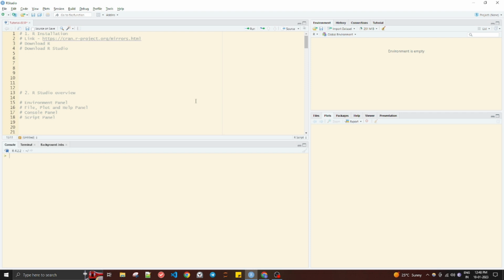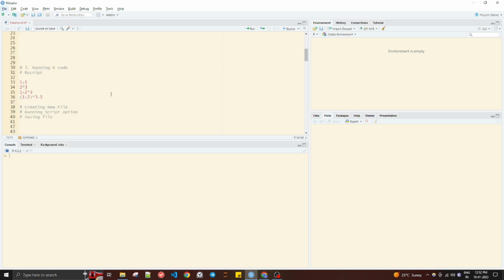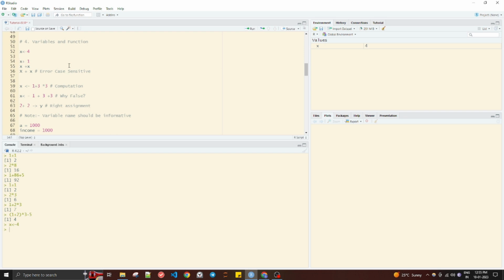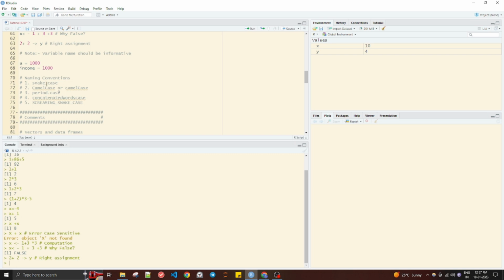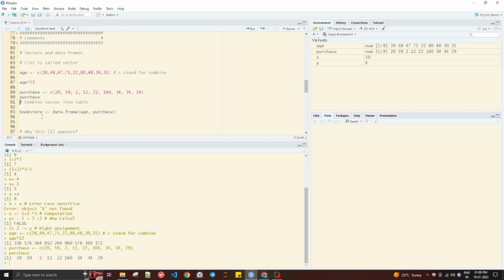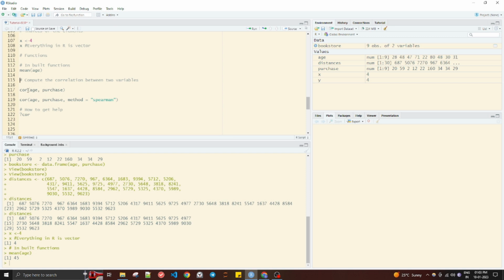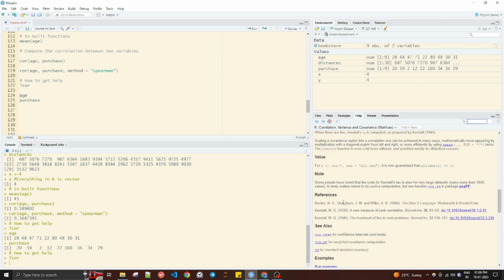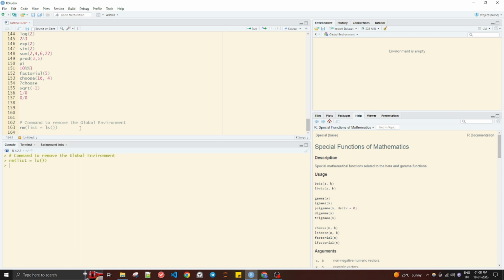Tutorial - 2 R Installation and Basic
# 1. R Installation

# 2. R Studio overview

# Environment Panel
# File, Plot and Help Panel
# Console Panel
# Script Panel

# 3. Running R code

# 4. Variables and Function

# Naming Conventions
# 1. snake_case
# 2. CamelCase or camelCase
# 3. period.case
# 4. concatenatedwordscase
# 5. SCREAMING_SNAKE_CASE

# 5. Mathematical Operations

# Command to remove the Global Environment